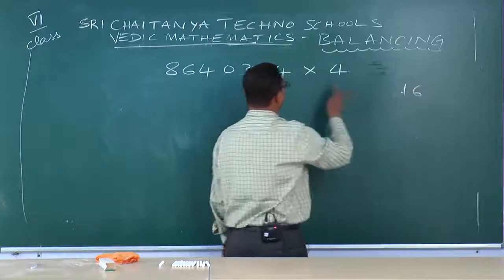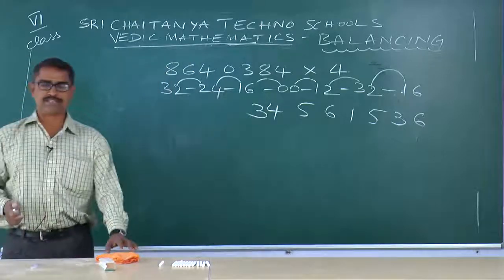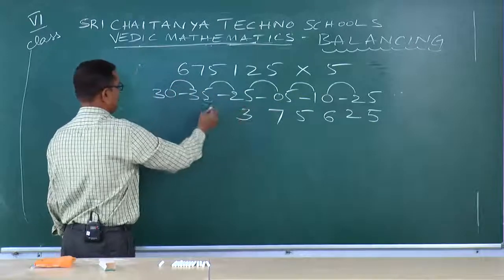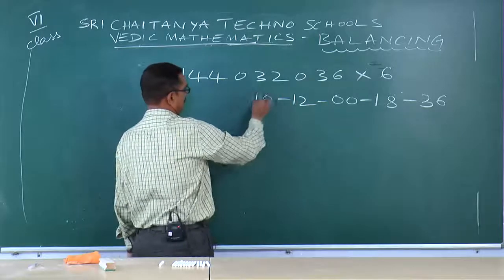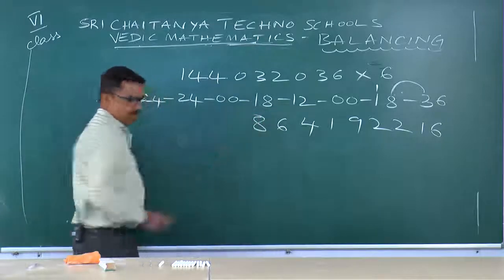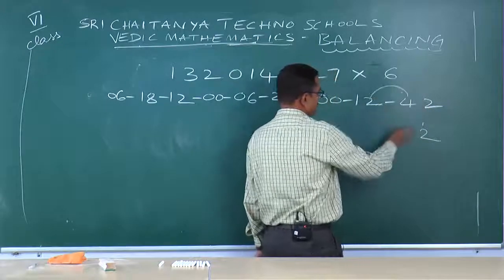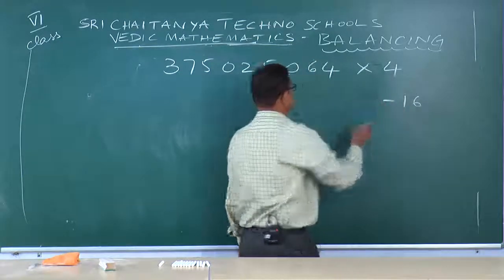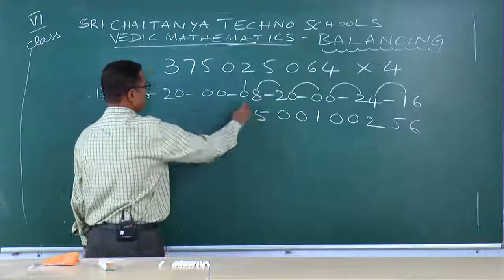SCTS | 6th & 7th Class | Vadic Maths |Balancing | 00001_x264